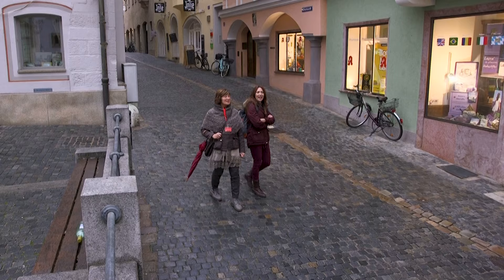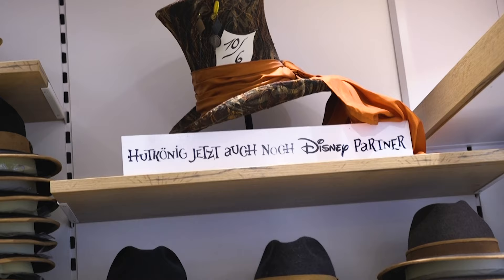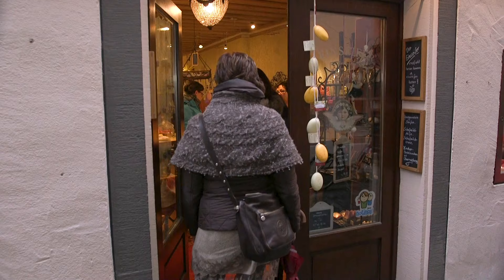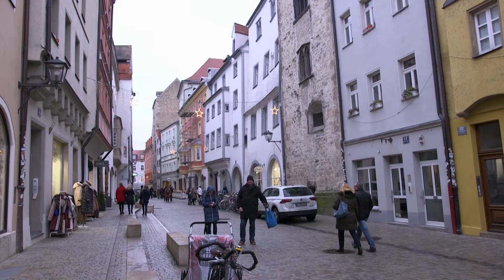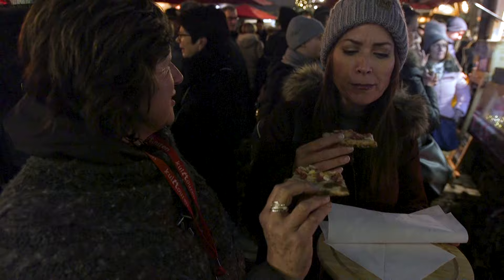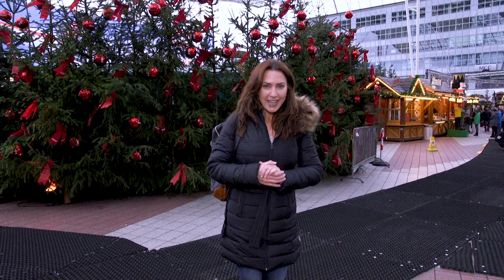Explore Regensburg, Germany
In this episode of The Design Tourist, host Karen LeBlanc travels to Regensburg, Germany, a UNESCO World Heritage to explore the link between the city’s culture and creativity through its architecture, art, and handicrafts. We’ll shop the city’s many artisan stores and regional handicrafts at its famous Christmas Markets and learn about Regensburg's Bavarian history and heritage.